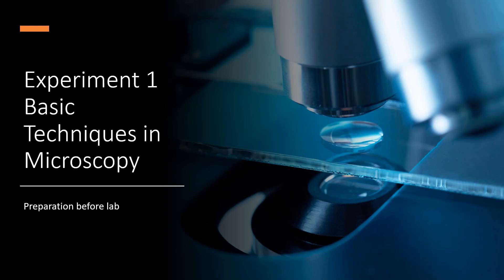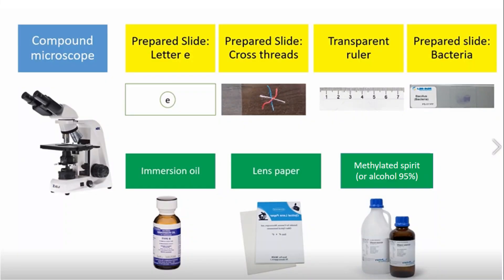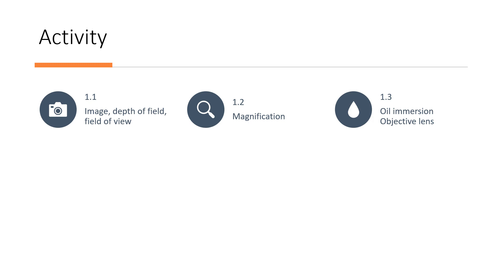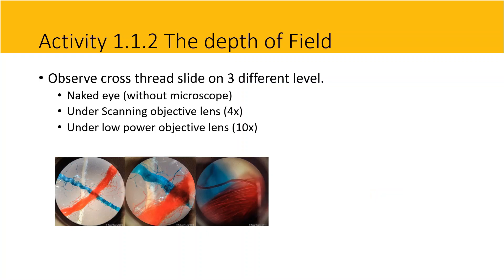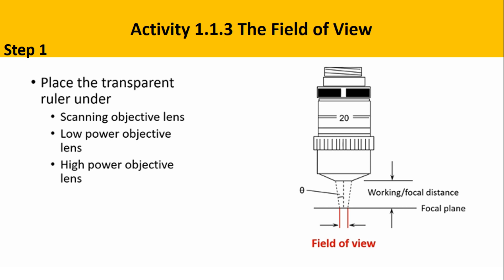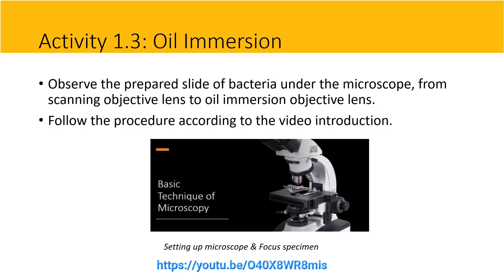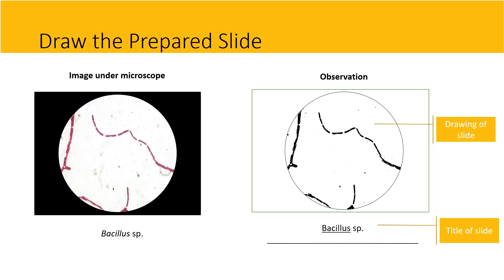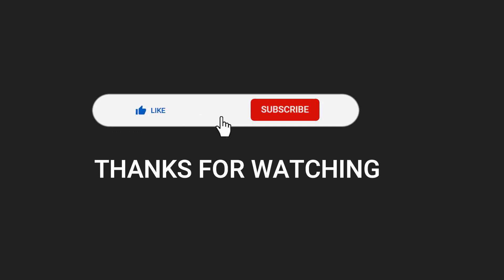[SB015] EXPERIMENT 1.0 BASIC TECHNIQUES IN MICROSCOPY [LATEST]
This video is explaining about the preparation of experiment 1, based on syllabus SB015